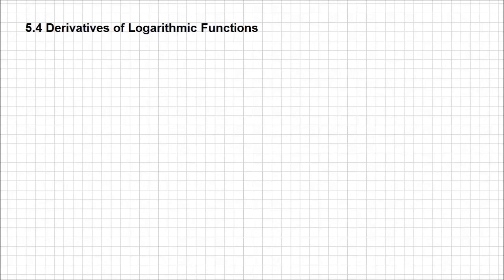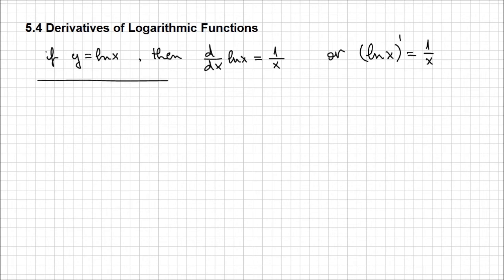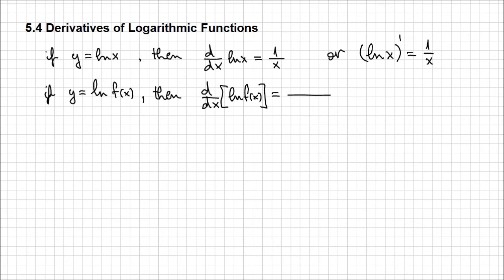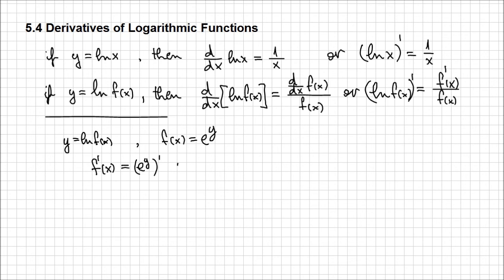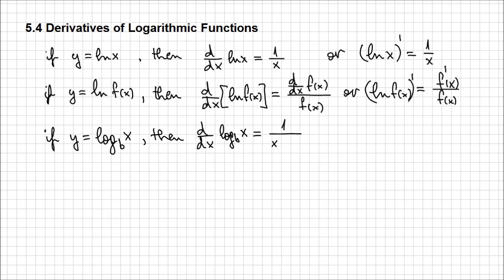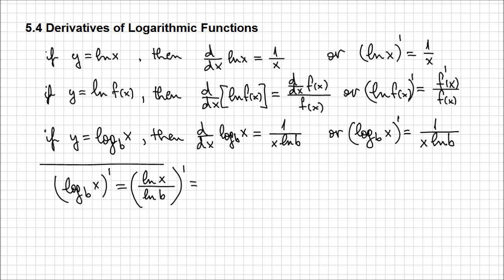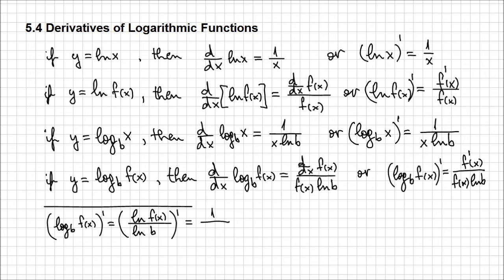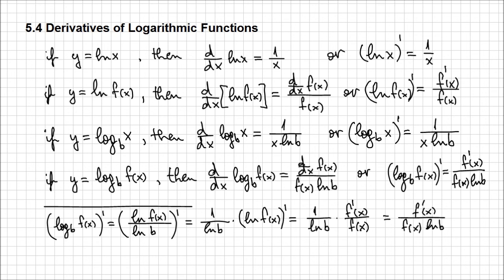5.4 Derivatives of Logarithmic Functions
Calculus and Vectors - 5.4 Derivatives of Logarithmic Functions

This lesson introduces the rules for differentiation of logarithmic functions with the algebraic proof for each one of them. For those of you whom are attending this course in Ontario, Canada, keep in mind that this subject is not covered in your textbooks and therefore might not be required. If so, skip to the next lesson.